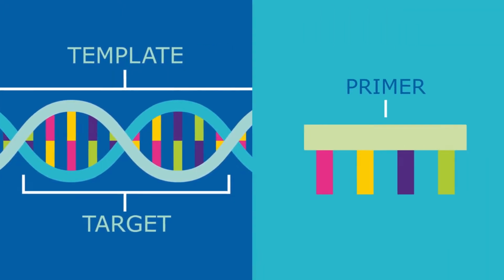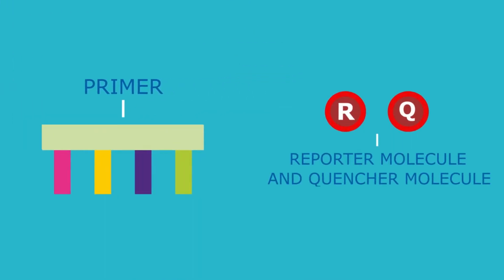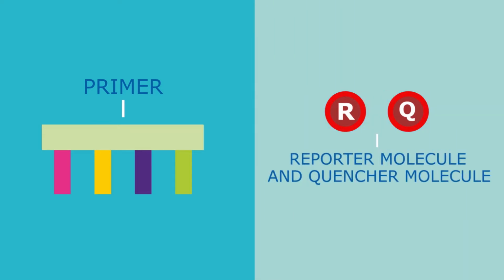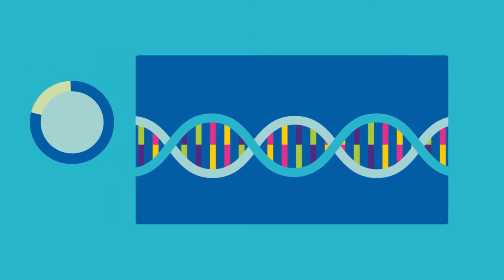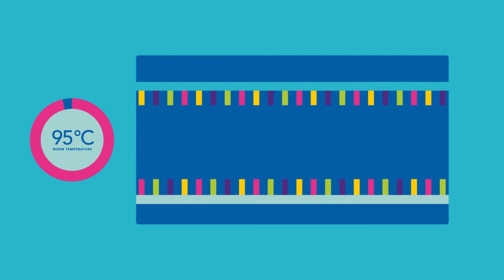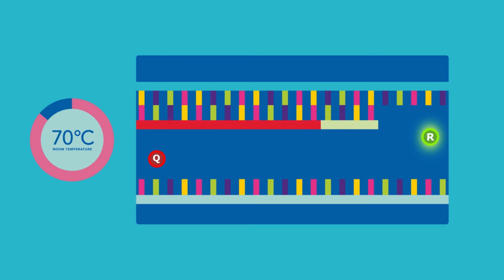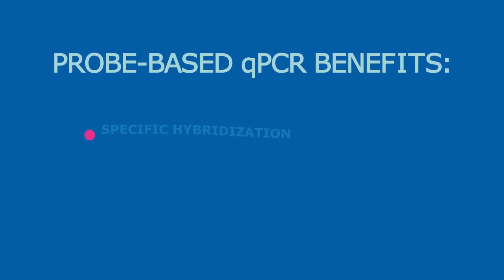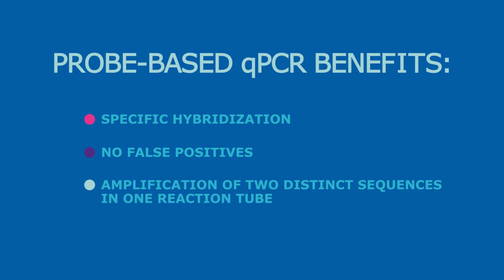머크 라이프사이언스 – Probe-based qPCR은 무엇인가요?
정량적 또는 qPCR로도 알려진 Real-time PCR 로 진행되는 Cycle에 따라, PCR 산물의 실제 양을 결정합니다. Real-time PCR 반응을 하기 위해서는 두 가지 방법이 있습니다.

보다 더 자세한 사항은 한국 머크 생명과학 웹페이지에서 확인하세요.
PCR 포트폴리오와 실험에 적합한 시약을 선택하는 방법에 대해 자세히 알아봅시다.